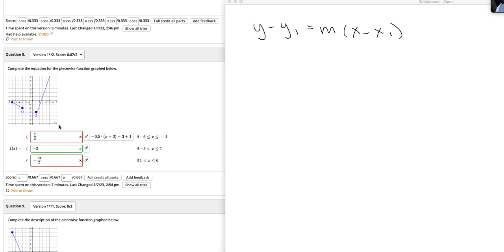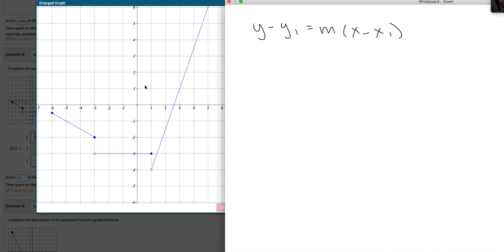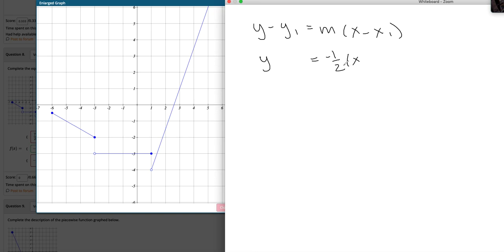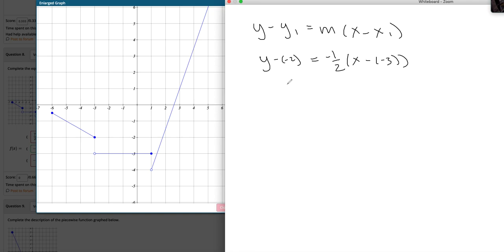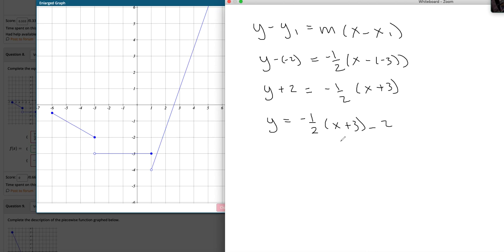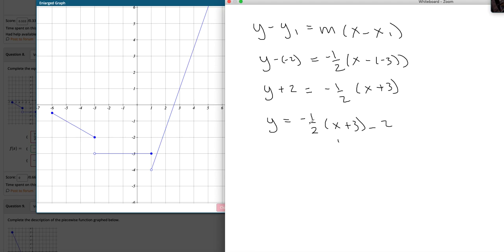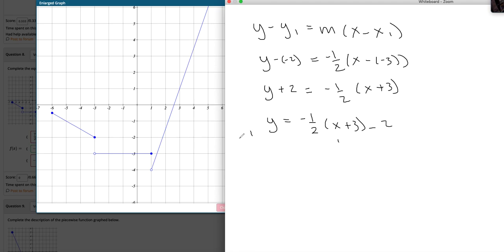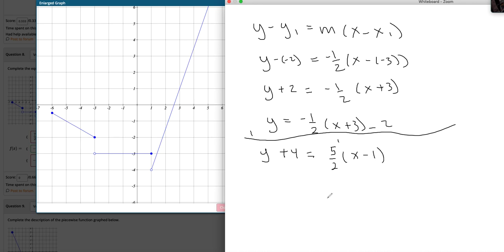141 1 4 #8